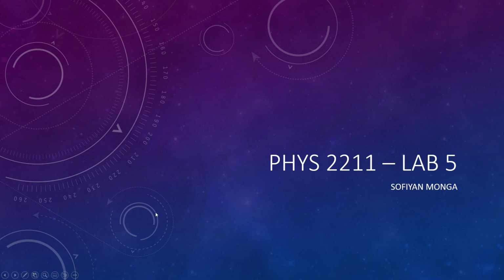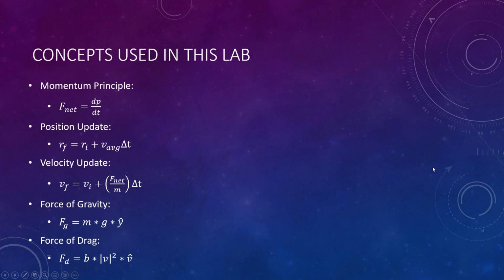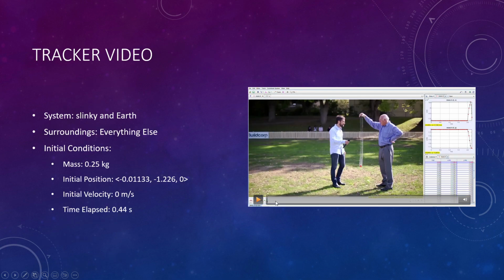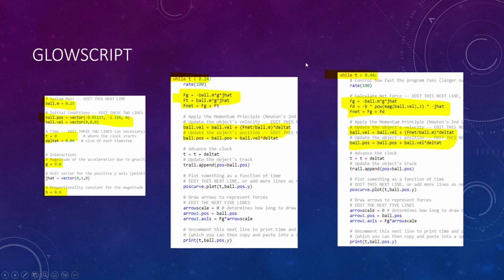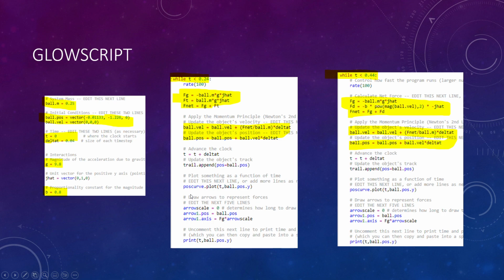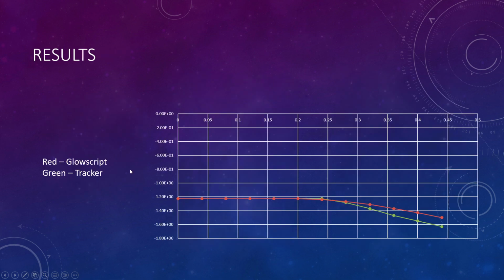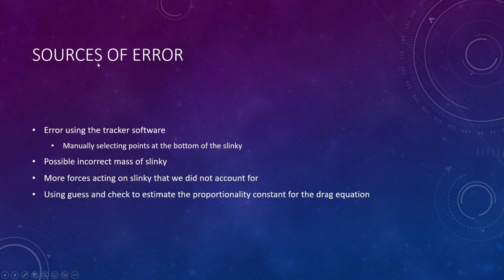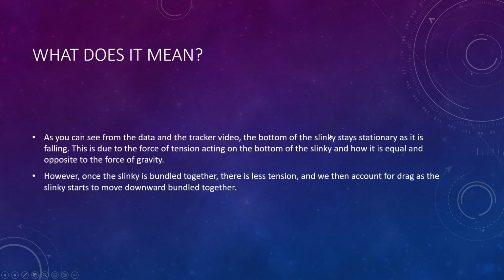Phys 2211 - Lab 5